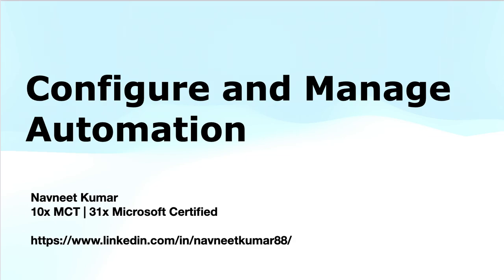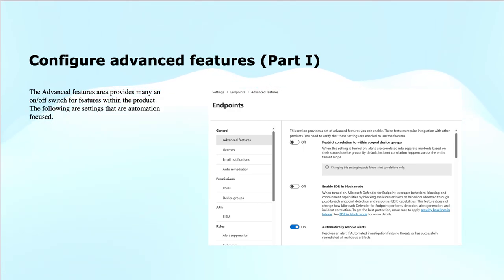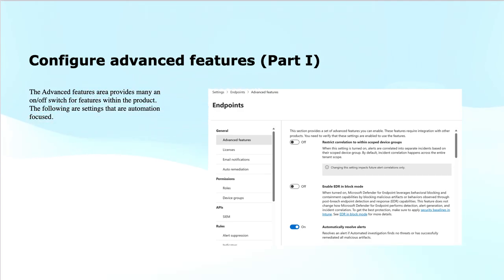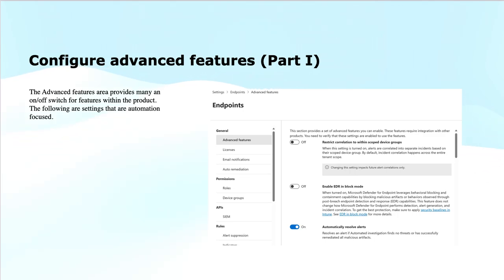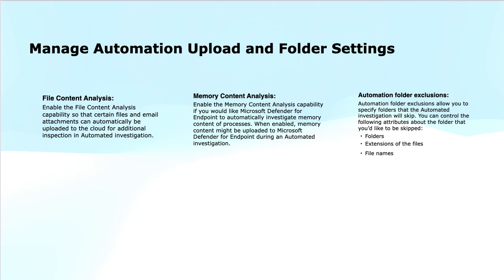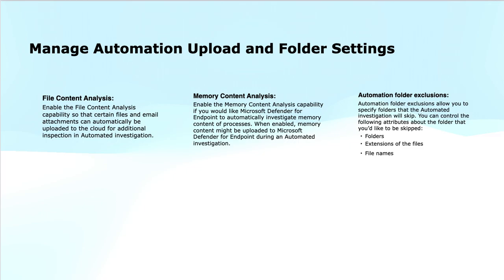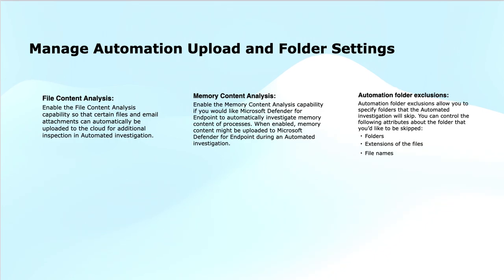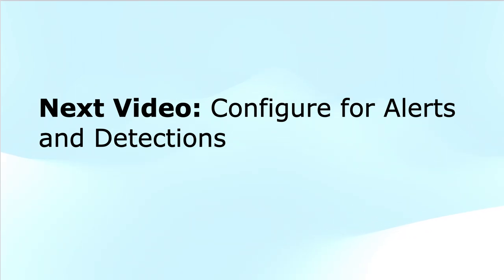SC-200: Automation in Microsoft Defender for Endpoint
In this video, we dive into how to configure and manage automation specifically within Microsoft Defender for Endpoint as part of the SC-200 certification. Automation is a crucial part of efficient threat detection and incident response. We'll show you how to configure automated response actions, manage workflows, and enhance your security operations with automation features in Defender for Endpoint.

We cover:
Setting up automation in Microsoft Defender for Endpoint
Creating and managing automated response actions for threats
Best practices for automating endpoint protection and response
Leveraging playbooks and workflows to streamline security operations

 Topics Covered:
Configuring Automation in Defender for Endpoint
Automating Incident Response and Threat Remediation
Managing Automated Playbooks and Workflows
Optimizing Automation for Endpoint Protection
Best Practices for Defender for Endpoint Automation

Timestamps:
0:00 Module intro – Configure and manage automation in Defender for Endpoint
0:30 Key objectives – Advanced features and automation settings
0:54 Overview – Fine-tuning protection, detection, and response
1:28 Advanced features – Toggle-based settings, scoped device correlation
2:20 Use cases – Segmented networks, scoped investigations
3:09 EDR block mode – Real-time threat blocking
4:12 Auto-resolve alerts – Close alerts after successful remediation
4:57 Automation settings – File/memory analysis, folder exclusions
5:30 File content analysis – Cloud upload for deeper inspection
6:10 Memory content analysis – Scan in-memory malicious payloads
6:40 Folder exclusions – Skip trusted folders/files during investigation
7:36 Summary – Efficiency, customization, reduced false positives
8:43 Intune integration – Block at-risk devices with compliance policy
9:12 Module end – Next: Configuring alerts and detections in Defender for Endpoint